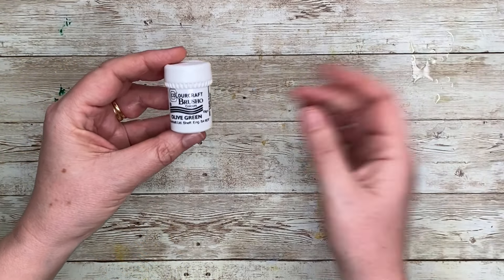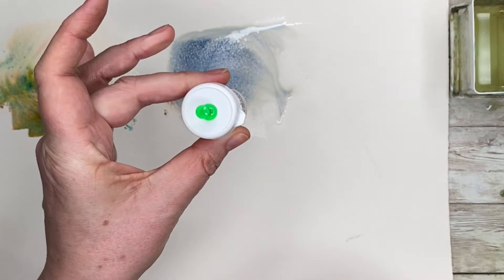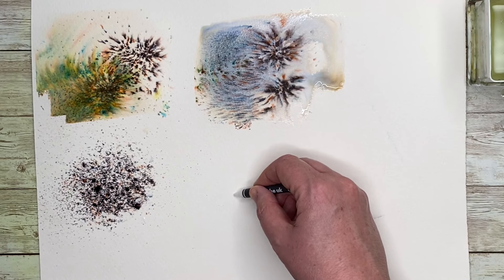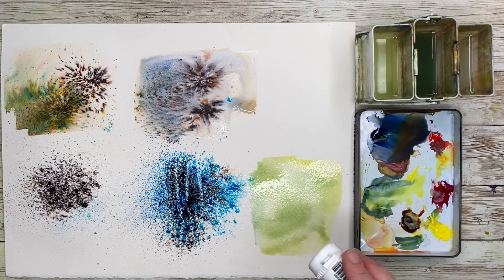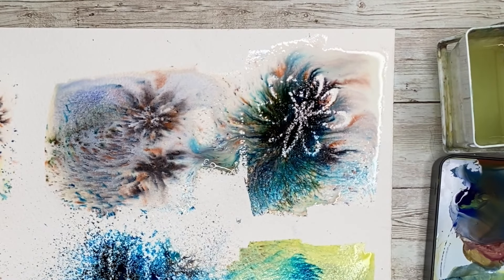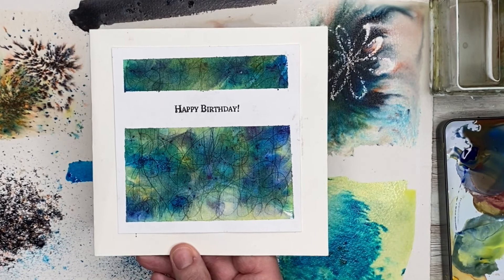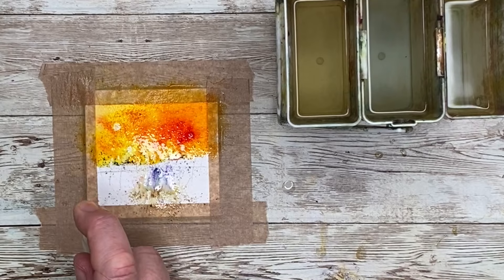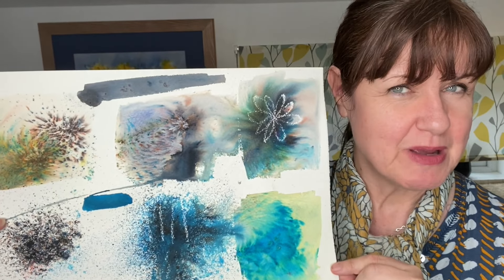WHAT IS BRUSHO? HOW I USE IT IN MY WATERCOLOUR PAINTING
This tutorial will demonstrate how I use Brusho in my watercolour painting. I explain what Brusho is and how I use it. I also show you how to make a greeting card using it!

MATERIALS:

Brusho
Black, Turquoise, Moss Green, Lemon, Olive Green, Rose Red & Ost Blue.

300gms Watercolour Paper Saunders Waterford Paper Rough.

BRUSHES:
Round Size  6, & 10  Black Velvet Brushes

Large flat brush.
Kitchen Towel.
Twig
Salt (Table or sea salt).
Waterpot.
Blank card